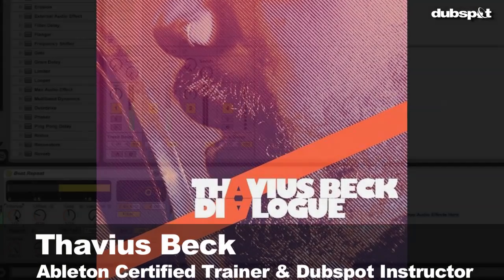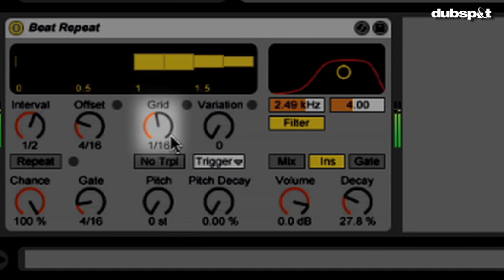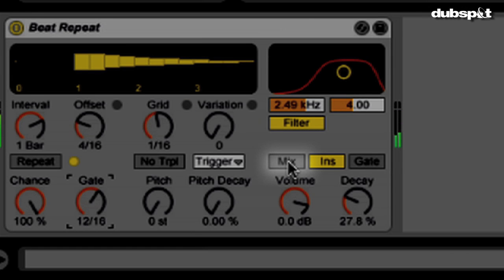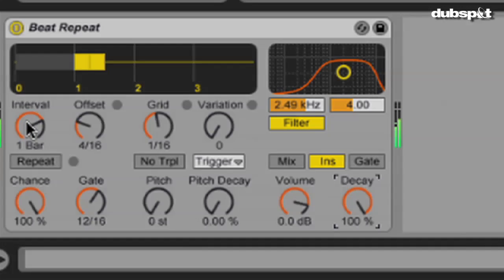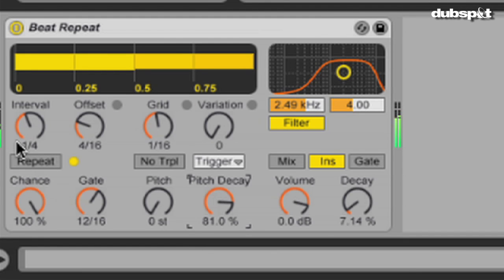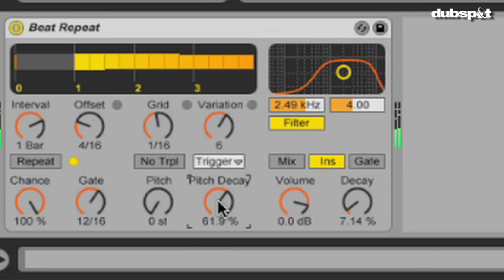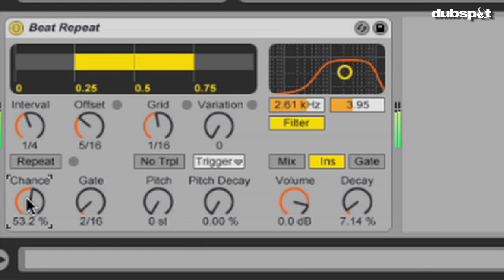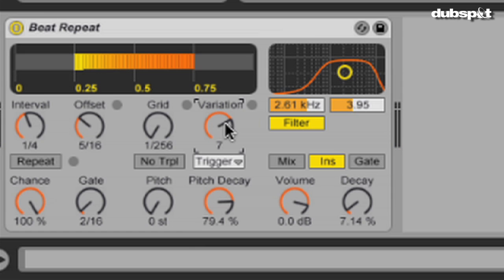Ableton Live Tutorial: Beat Repeat - Dubspot's Thavius Beck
In this tutorial Dubspot instructor Thavius Beck teaches you how to use Ableton Live's Beat Repeat audio effect to manipulate your drum tracks and create new and interesting rhythmic patterns and effects.  He takes you through each feature of the effect and offers an in-depth explanation of what each knob does.  A must for all beat heads out there interested in creating some tweaked out effects in their drums.